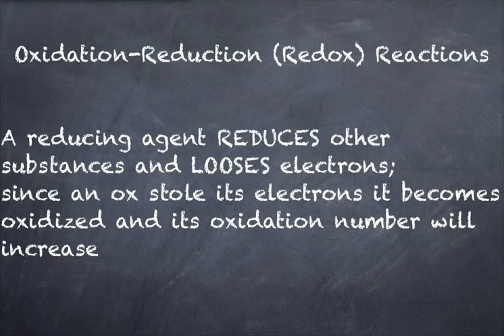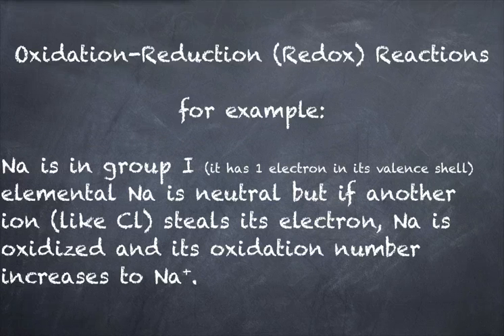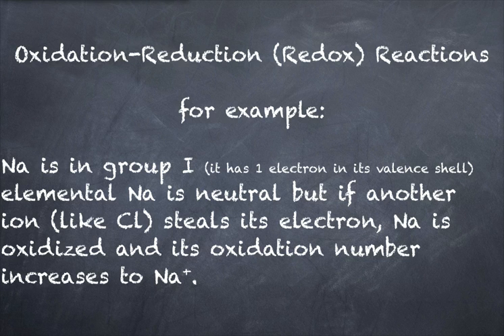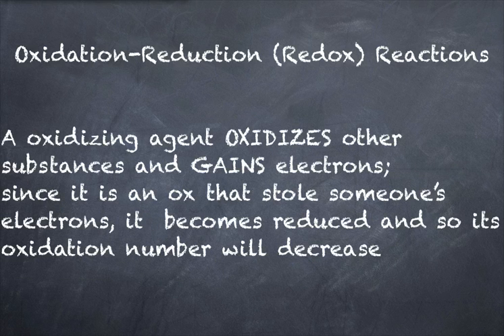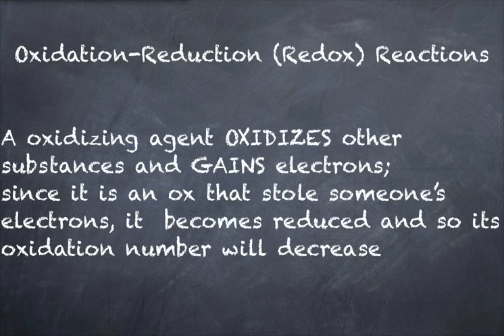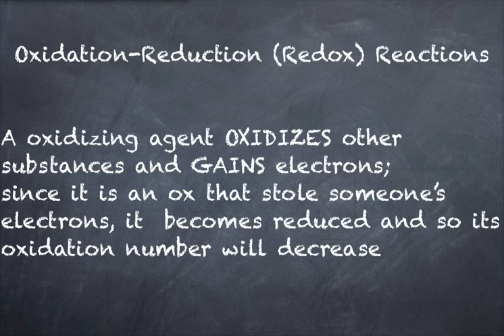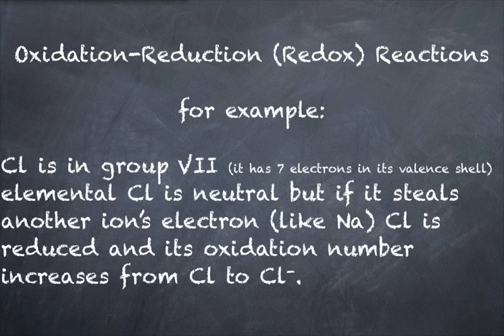Chemistry 4.4b Redox Reaction Basic Information part 2